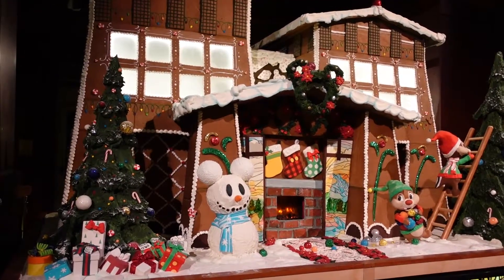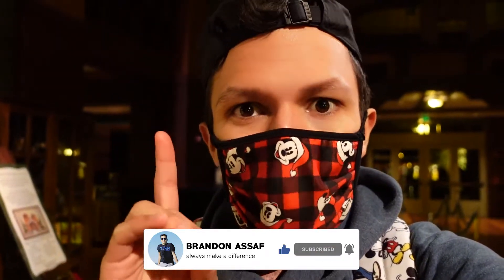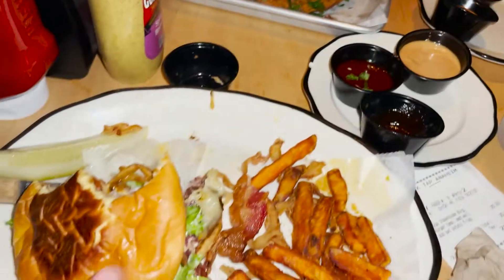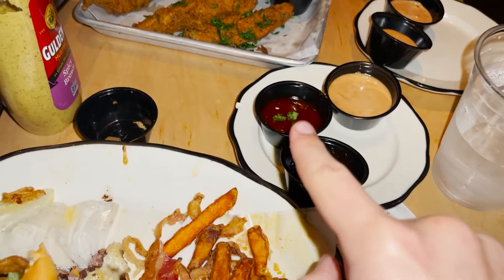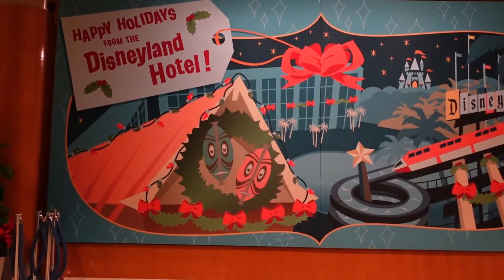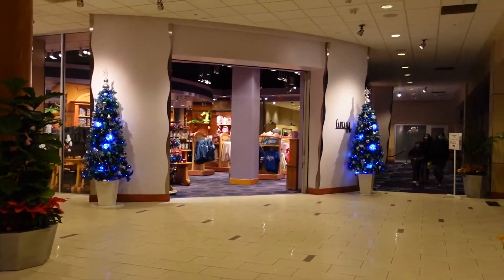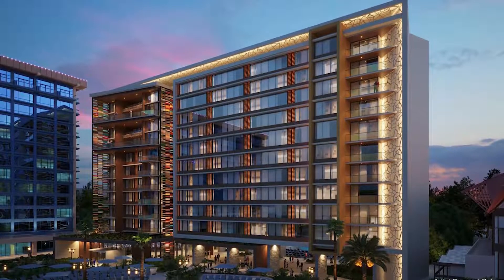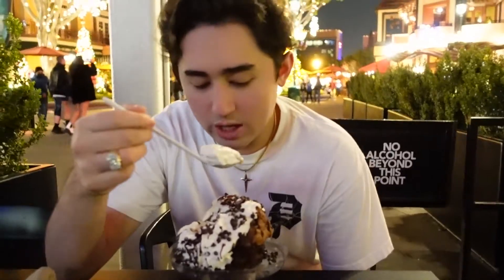Disneyland Resort Hopping 2022 | Blacktap | Secret Firework Viewing & more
Always Make a Difference

Follow me @brandonassaf

PSA : this video was filmed during the holidays and is just now going up so sorry for the delay